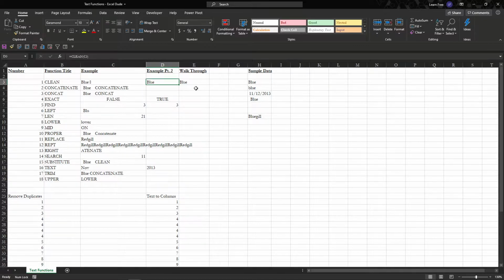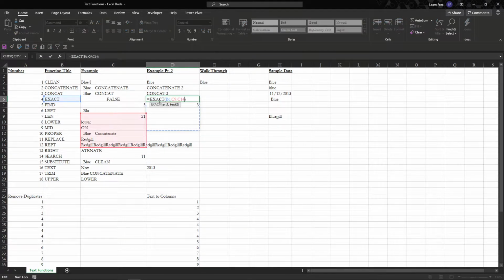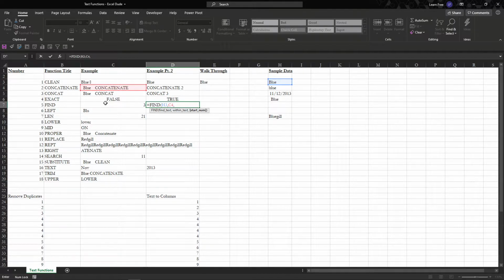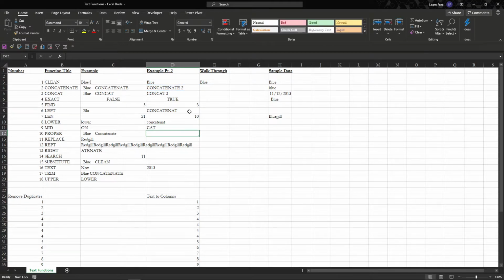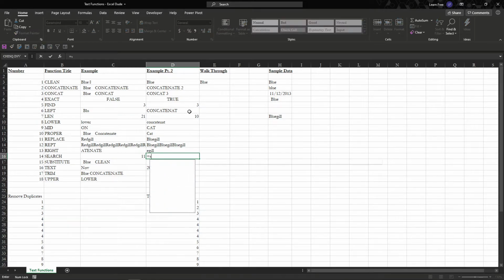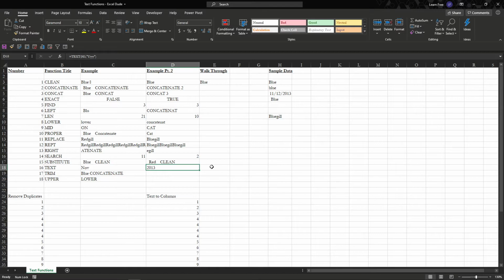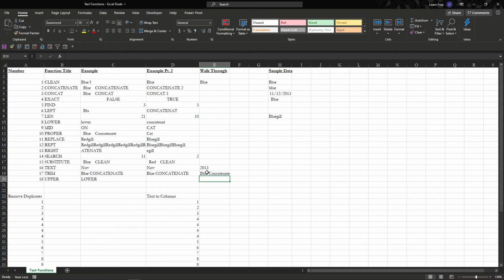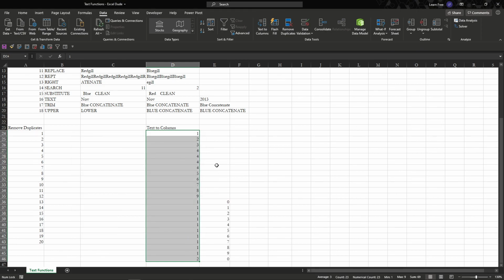Learn excel in 10 minutes: Excel text formulas Excel tutorial 2021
Learn excel in 10 minutes with this Excel text functions tutorial 2021 for beginners, we'll go over a few items in your spreadsheet work that I've come across in 2020. This is part of a 'learn excel in 10 minutes' tutorial playlist that will give you more flexibility in what you can do, specifically with excel text formulas and functions and cleaning your data in this video. If you're a beginner, this is for you and will save you a boatload of time when you need to prep a spreadsheet for finalization.